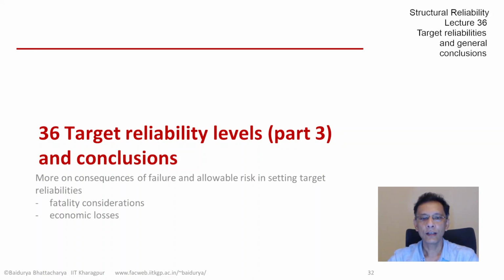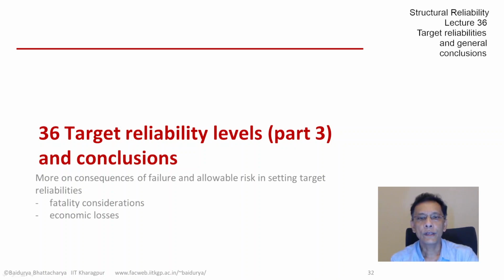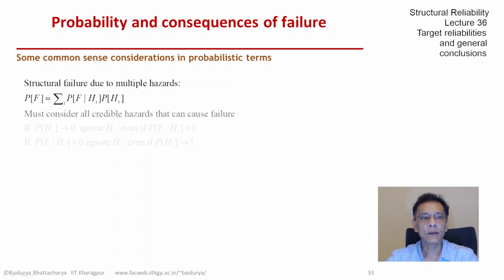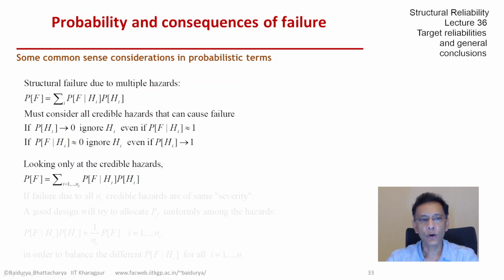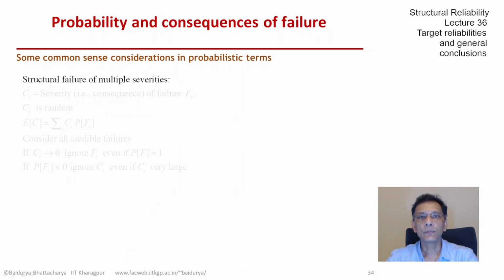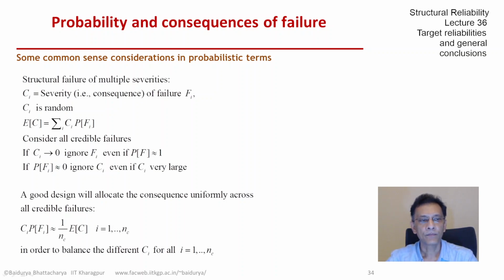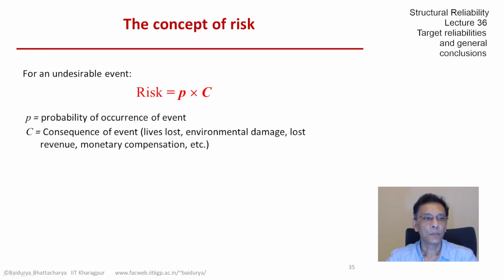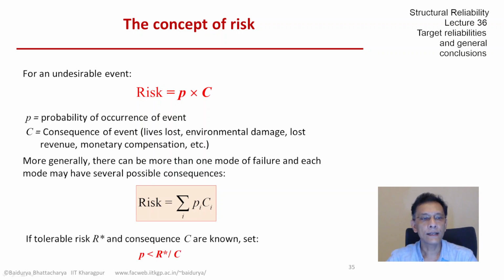STRUCTURAL RELIABILITY Lecture 36 module 01: Target reliability levels - Introduction to Risk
Need for a common framework for considering a wide range of consequences; structural failure due to  multiple hazards, which load combinations to consider; expected consequence of failure - risk; tolerable risk